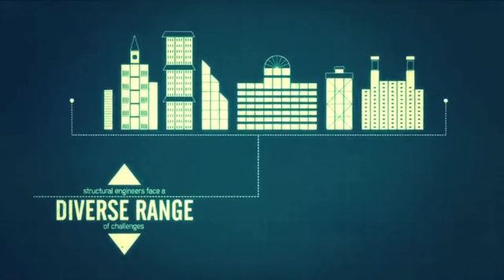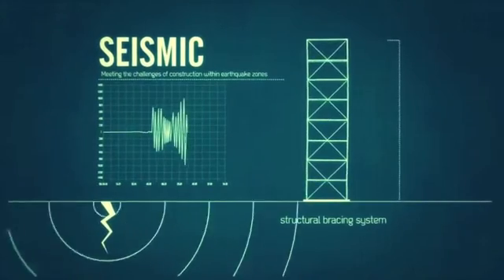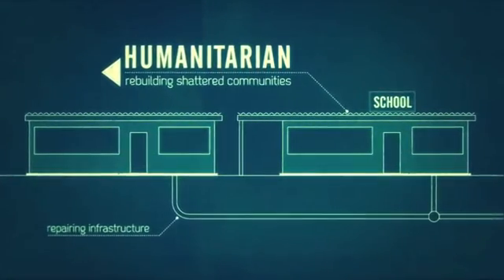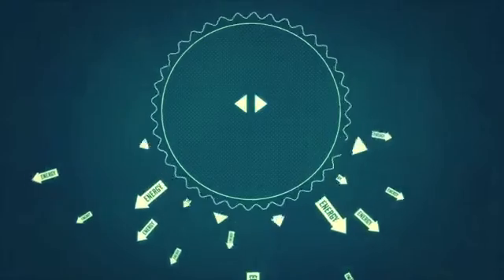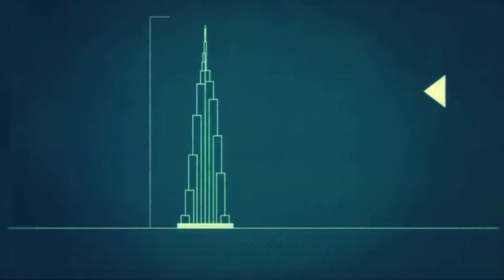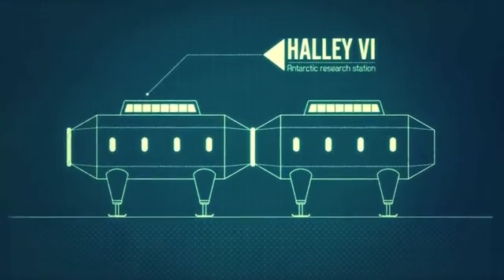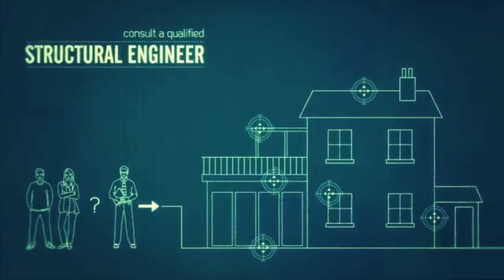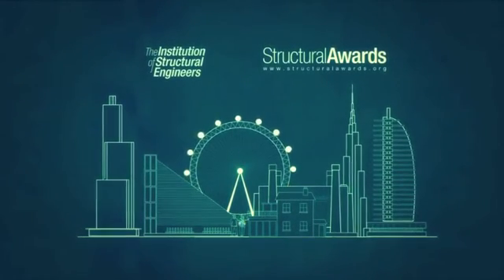ingegneria strutturale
Un video esplicativo sull'attività dell'ingegnere strutturista. Sull'importanza della sua professionalità nel gestire progetti complessi e la sicurezza degli edifici e delle costruzioni in generale.